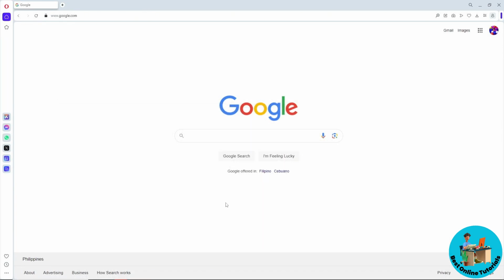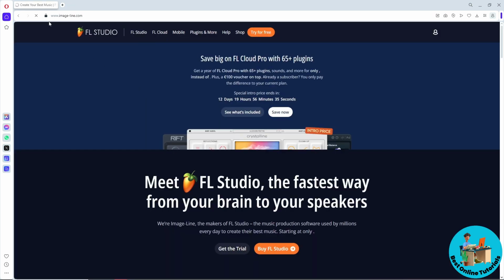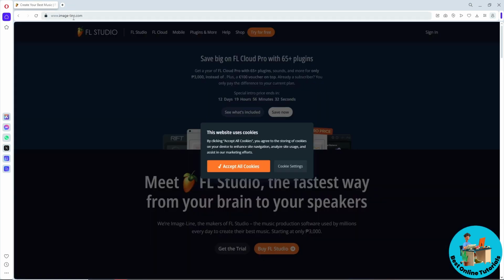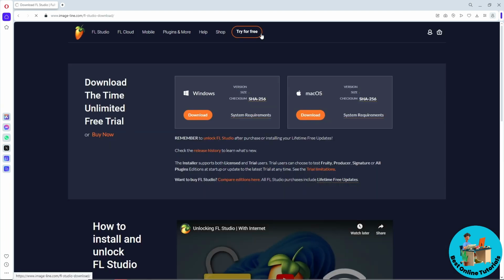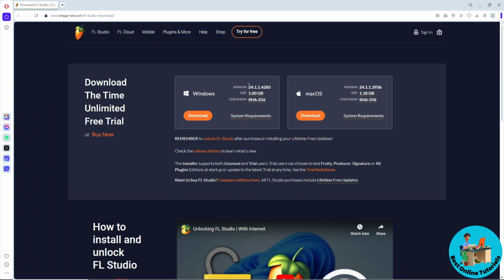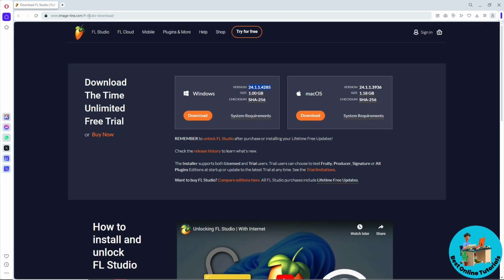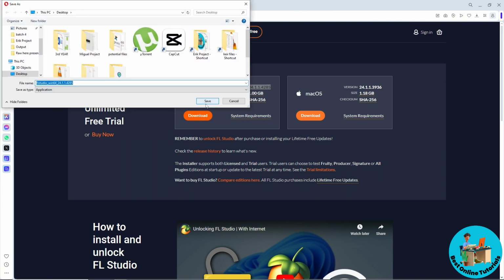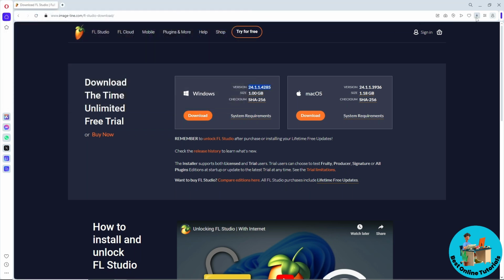How to update my FL studio to the new one (Easy) 2025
How to update my FL studio to the new one (Easy)

If you're wondering how to update your FL Studio to the newest version, look no further! This easy tutorial will guide you through the process . Reach new heights in your music production with the latest FL Studio updates!